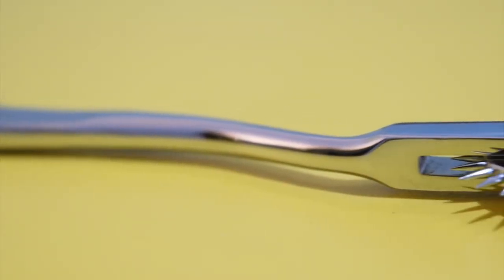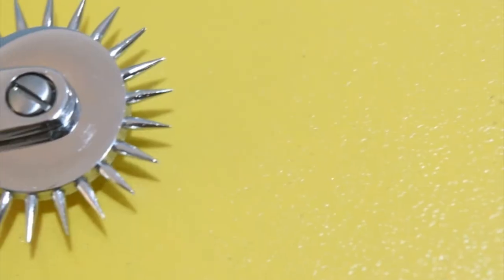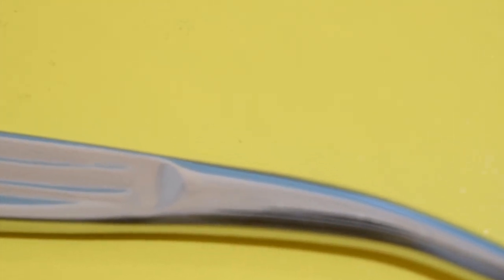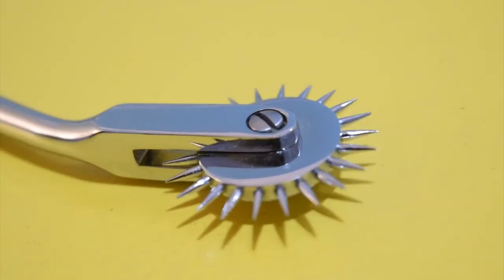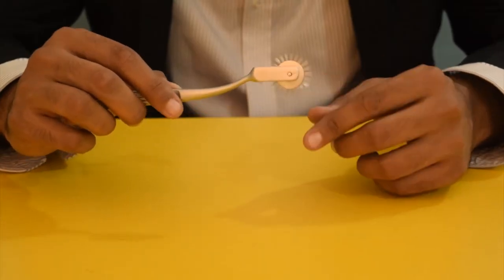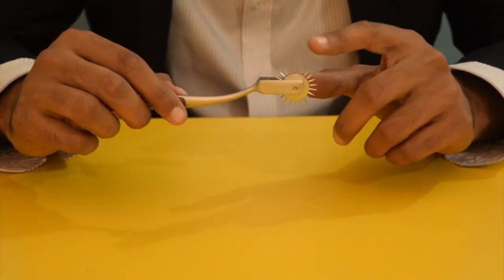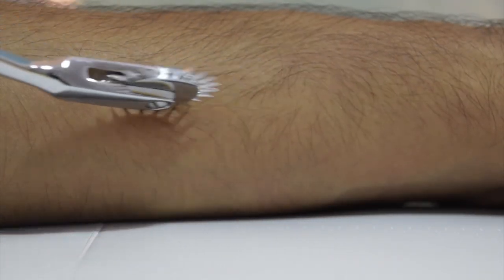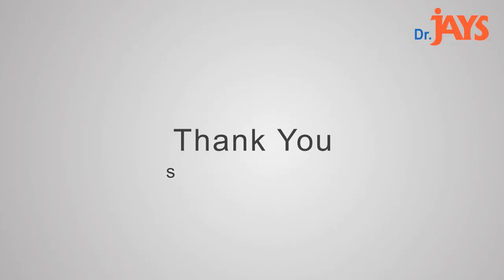Wartenberg Pinwheel Diagnostic Instrument - Specification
Dr. Jays International provide you the complete specifications of wide range of Stainless Steel goniometers and Other diagnostic instruments.
You can order samples / Stock